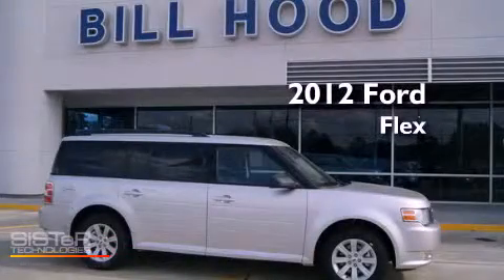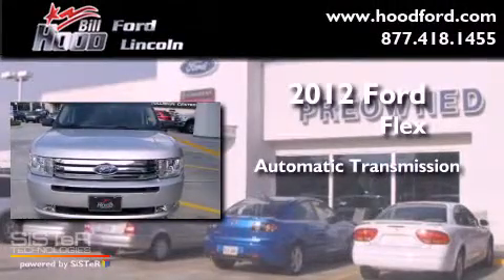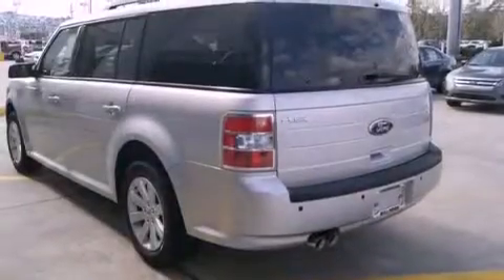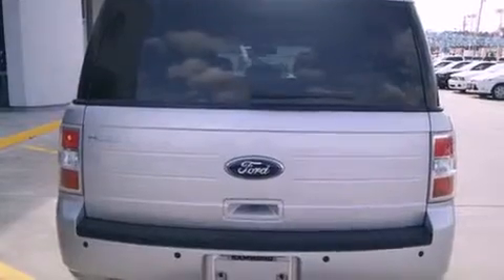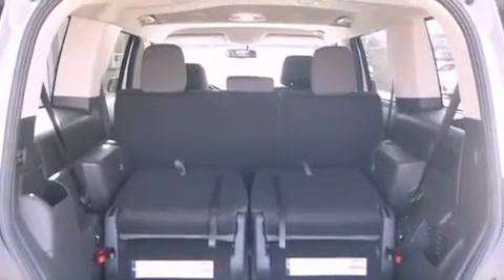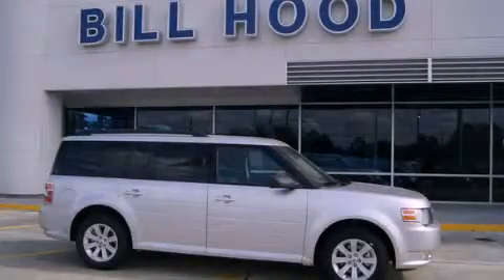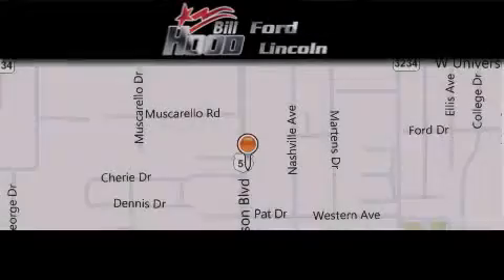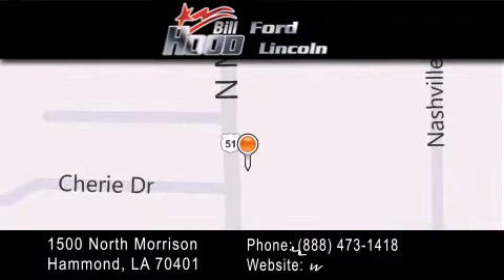2012 Ford Flex Mandeville LA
Year : 2012
 Make : Ford
 Model : Flex
 Engine : 3.5L V6 DOHC 24V
 Trans . : Automatic
 Exterior : Ingot Silver

 Interior : Charcoal Black
 Stock : 12321

 1500 N. Morrison

 2012 Ford Flex Hammond LA